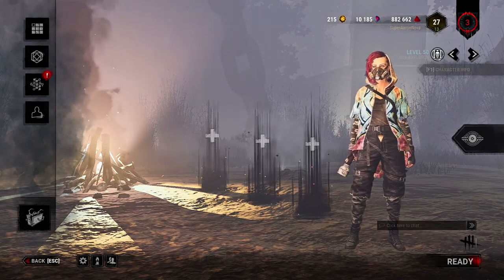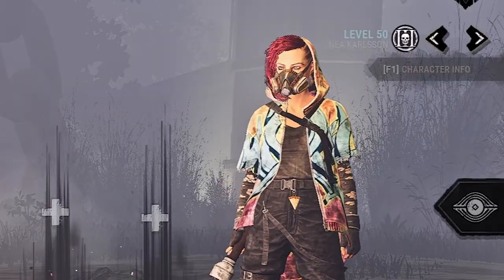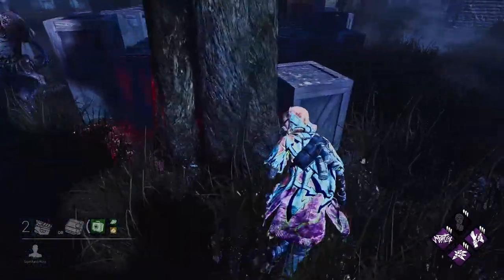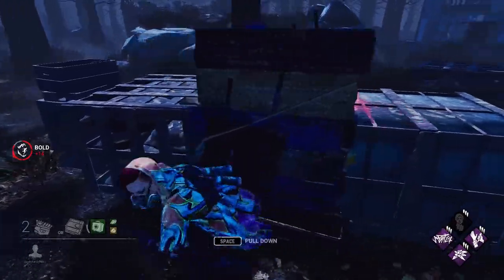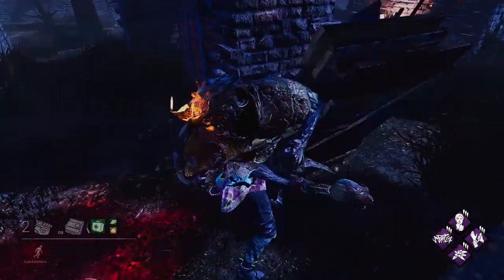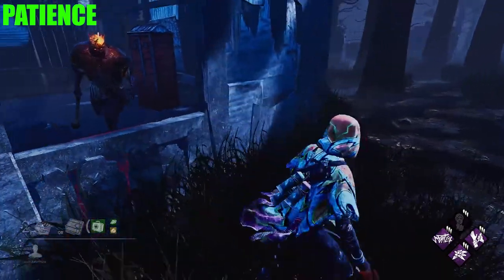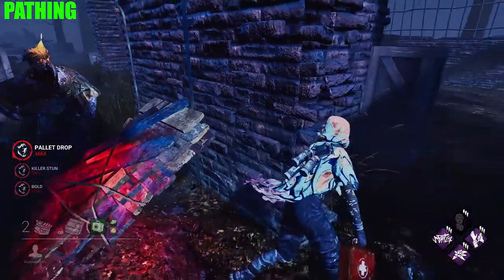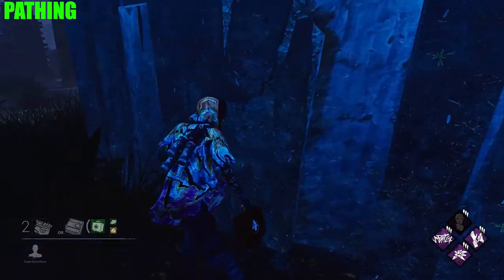HOW TO LOOP - THE BASICS | Dead by Daylight Looping Tutorial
My very first DBD tutorial! This video is a concise and informative guide on the basics of looping. I made it short on purpose so that it was easily digestible. I plan on making more tutorials like these for different things like tiles, countering killers etc. I really hope you enjoy the video! :3 If you have any suggestions for future videos, let me know down below!